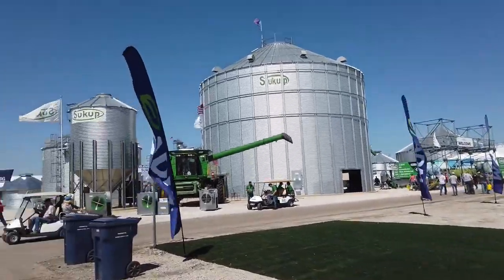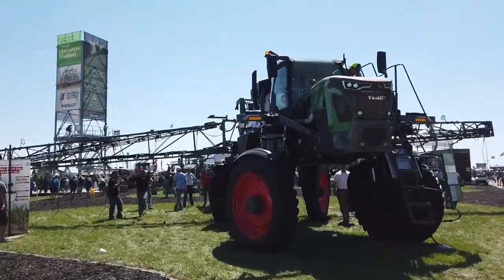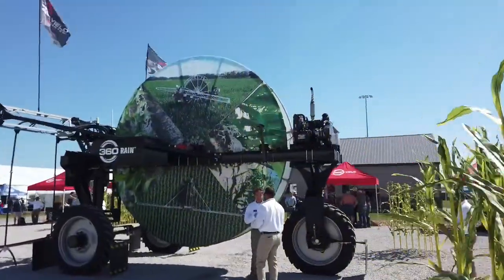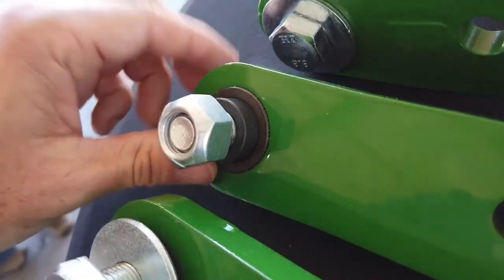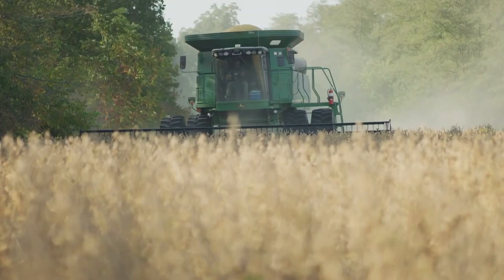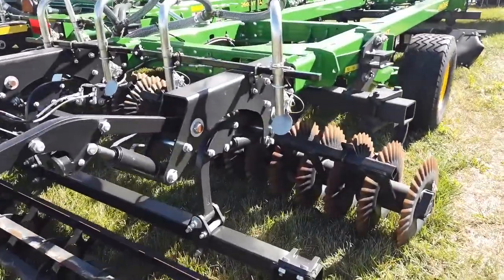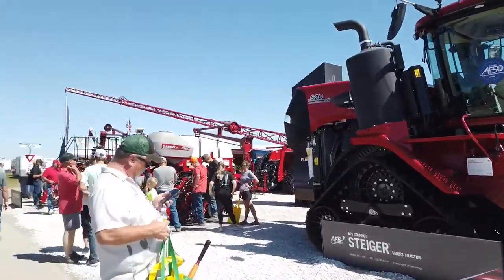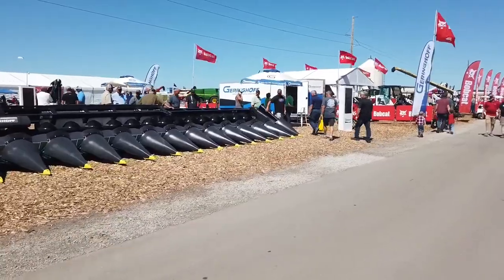Farm Progress Show 2022 Boone, Iowa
Last week I got to spend a couple of days at the Farm Progress Show in Boone, Iowa. Thanks to @PrecisionPlanting for having me out. I spent some time in their booth talking to media about our planter build and how that's been going. It was a great time seeing lots of neat equipment, and best of all I caught up with quite a few people I haven't seen for a few years.